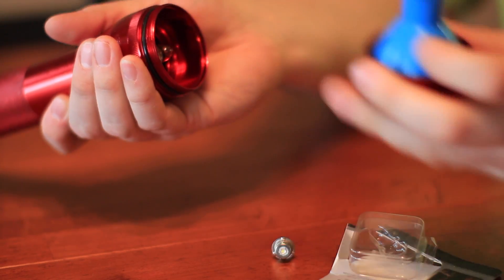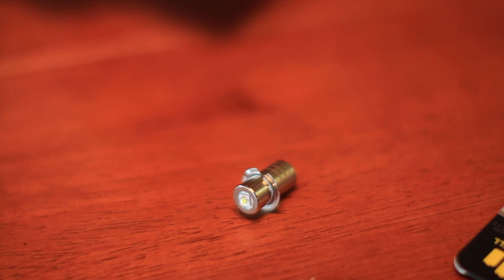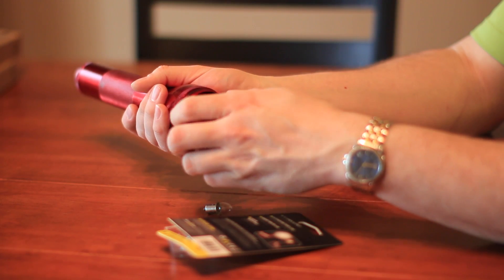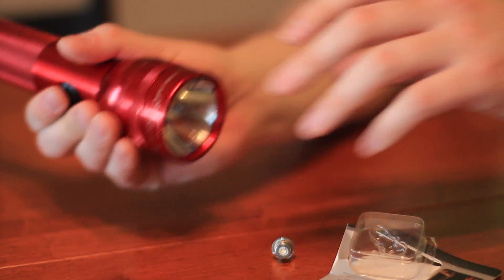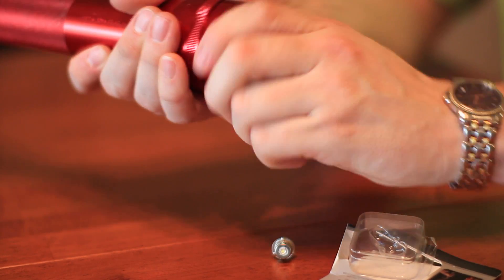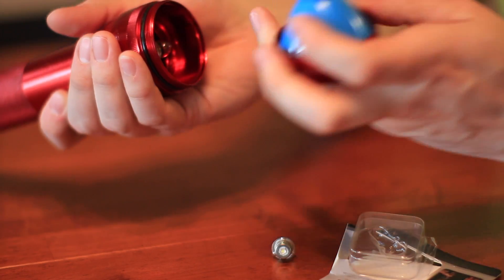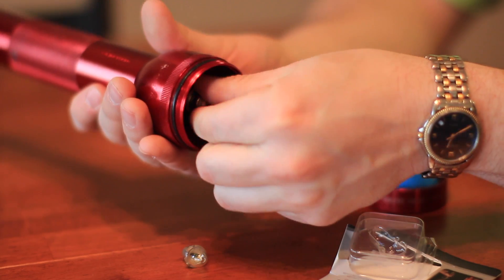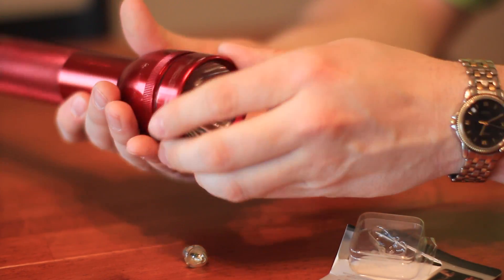How to Replace a Flashlight's Bulb With an LED : LED Lighting Tips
Replacing a flashlight's bulb with an LED is a great way to allow the device to use significantly less power. Replace a flashlight's bulb with an LED light with help from the owner of LED Source in Wichita, Kansas in this free video clip.

Bio: Travis Hettenbach is the owner of LED Source in Wichita, Kan.
Filmmaker: Todd Bockman

Series Description: Installing LED lighting in your home is a really great way to save yourself a significant amount of money. Find out all about energy-efficient lighting and get LED lighting tips with help from the owner of LED Source in Wichita, Kansas in this free video series.